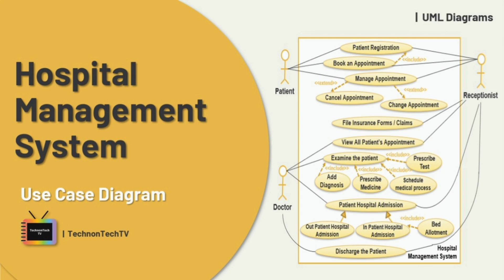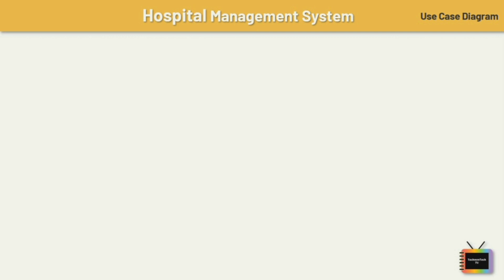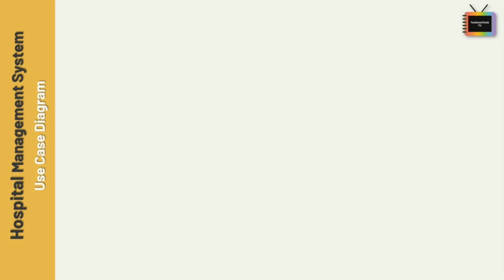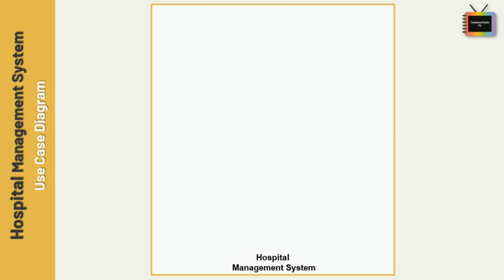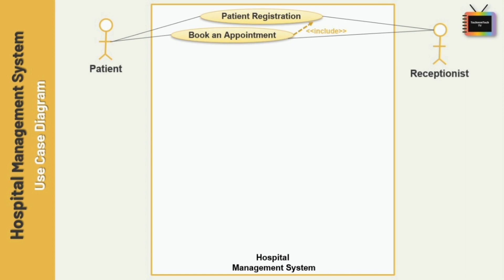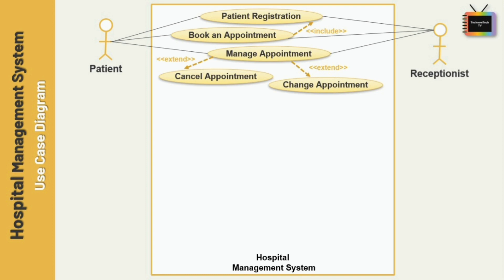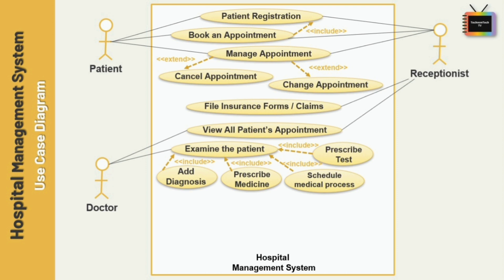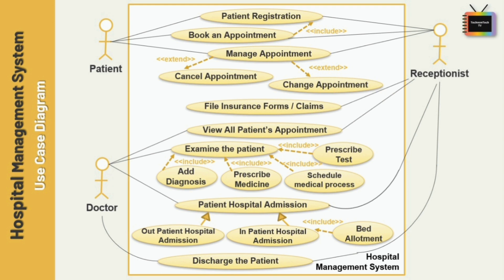How to Draw Use Case Diagram for Hospital Management System?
Detail tutorial on how to draw Hospital Management System use case diagram.

Use Case Diagram Hospital Management System
how to draw use case diagram
how to draw use case diagram in uml